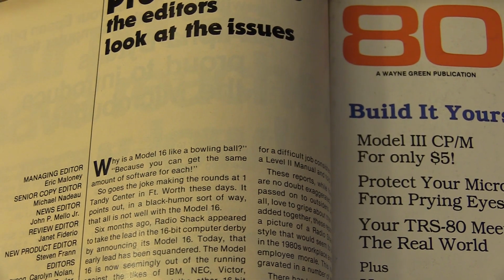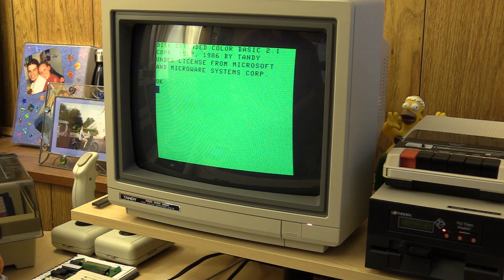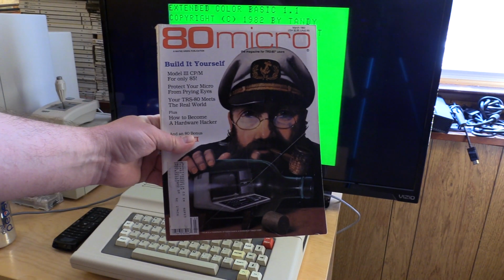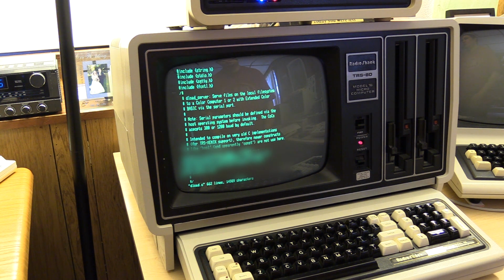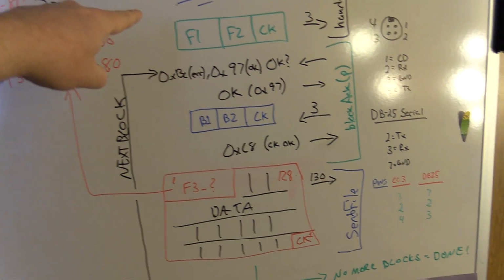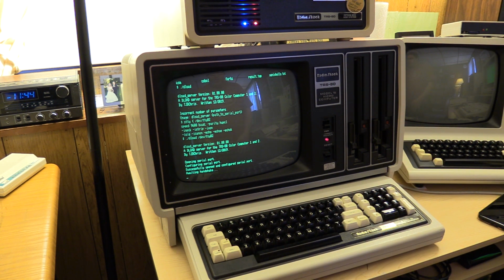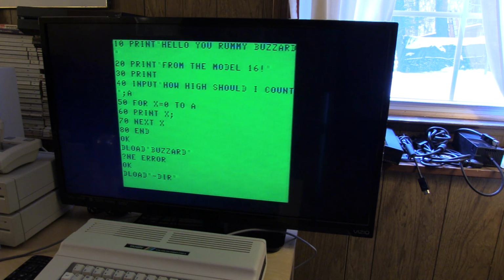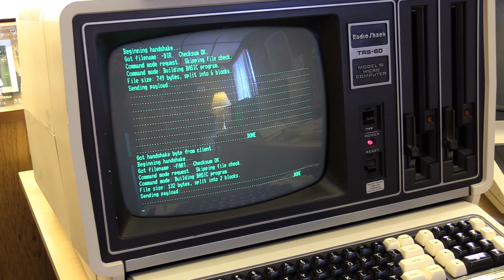Tandy Color Computer: Exploring DLOAD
The Tandy Color Computer 1 and 2 have the ability to read programs in from the serial port using the DLOAD command.   The manuals give no real detail, other than noting the command's existence and offering syntax.  Jump to 15:37 if you just want to see DLOAD work without the back story.

In this video, I run through how DLOAD works (based on what I know so far) and demonstrate loading a BASIC program with it using a DLOAD server application that I wrote in C for XENIX on my TRS-80 Model 16.  I also discuss some of the eccentricities of trying to develop a C application for the C standards as they existed in the mid-1980s as someone who learned C in the 1990s.

You can find information on the DLOAD protocol in the March, 1983 issue of 80 Micro magazine, page 190.  The Color Computer Archive's Magazines section includes 80 Micro.

I apologize for the blur around 8:30; that section of comments contained information that I didn't feel was appropriate to make public.